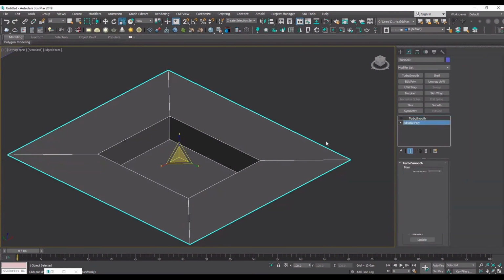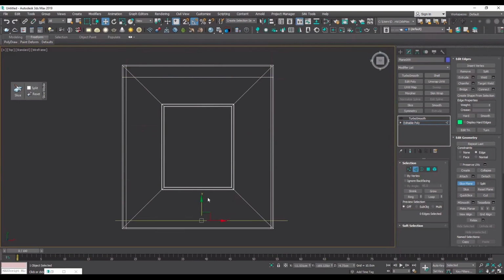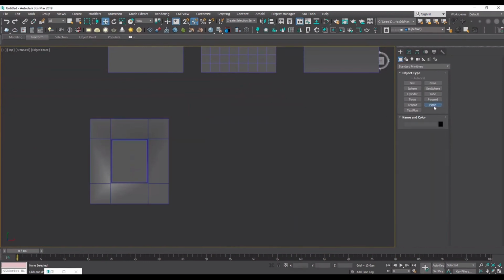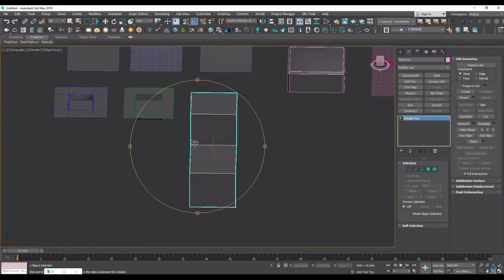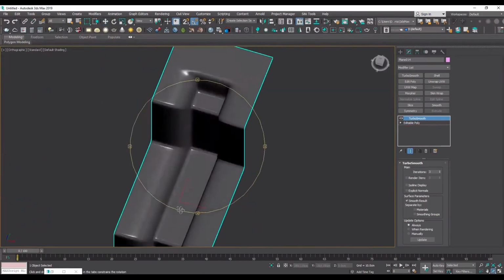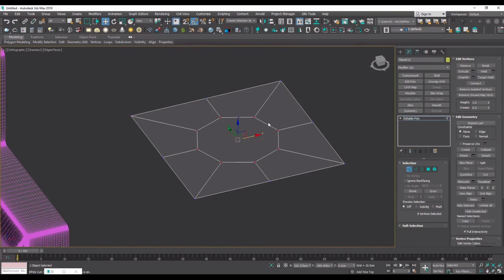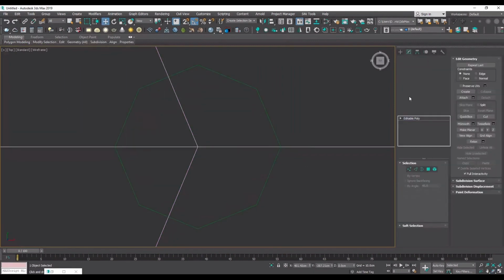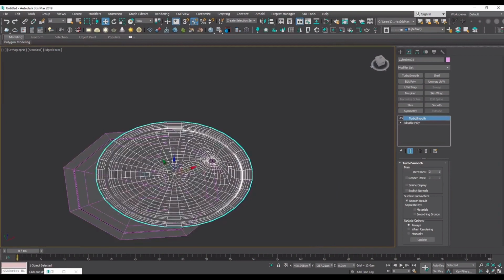02 Hardsruface Part 2